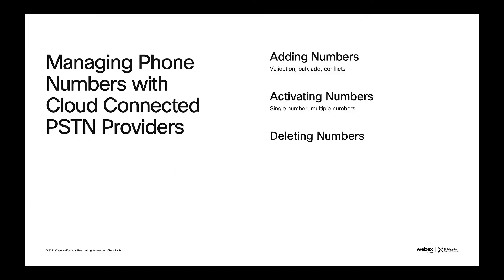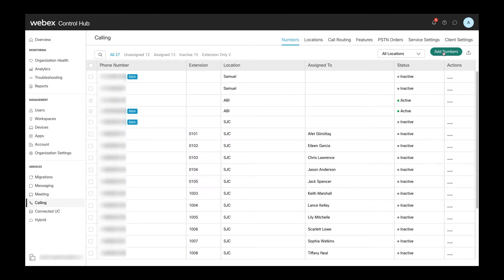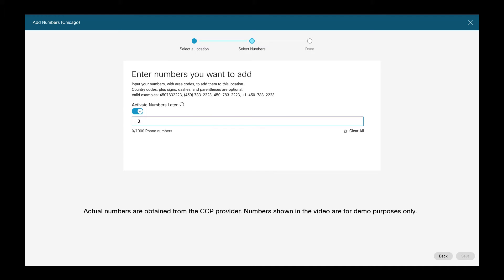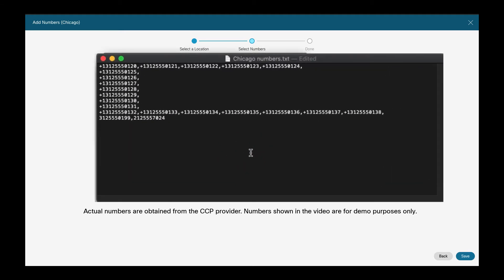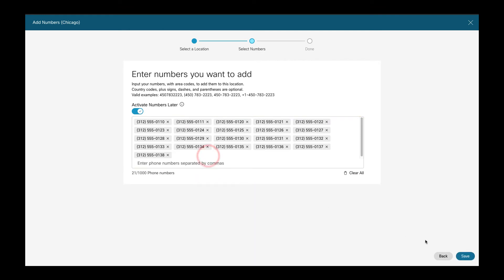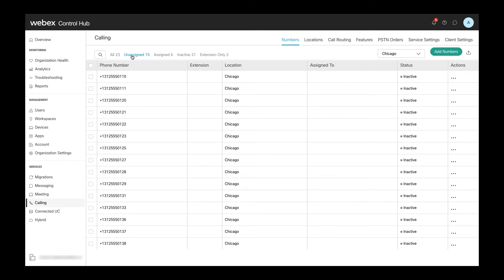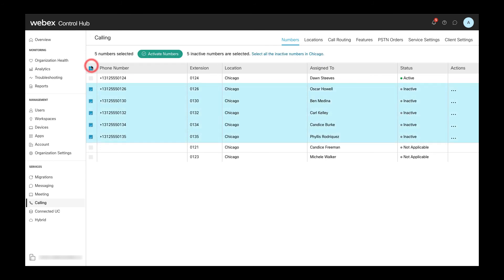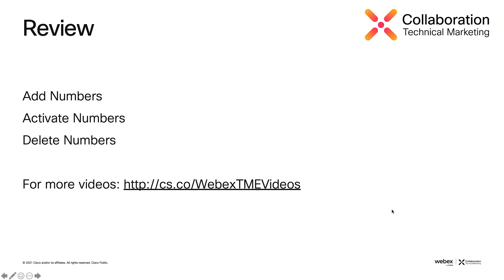Webex Calling: Managing Phone Numbers with Cloud Connected PSTN Providers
This demo video covers adding, activating and deleting phone numbers in Webex Calling with Cloud Connected PSTN providers.